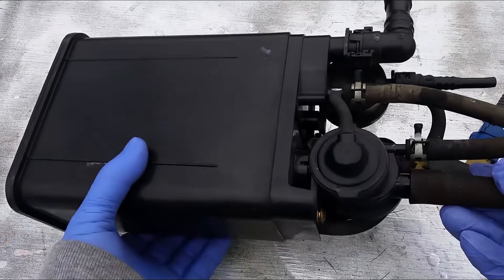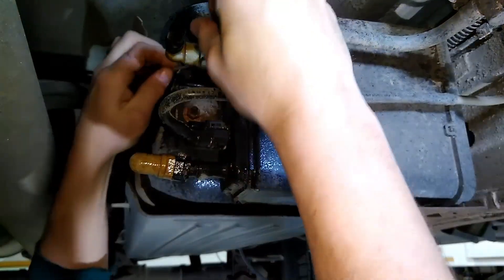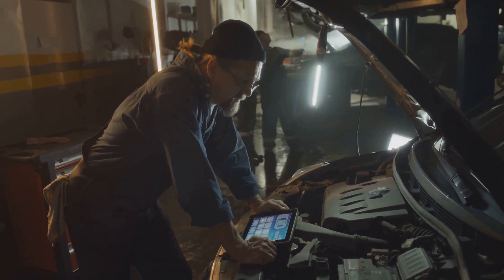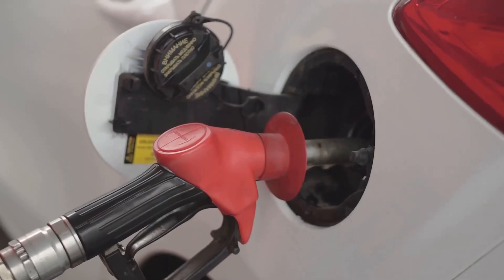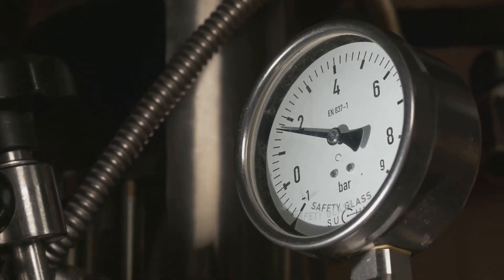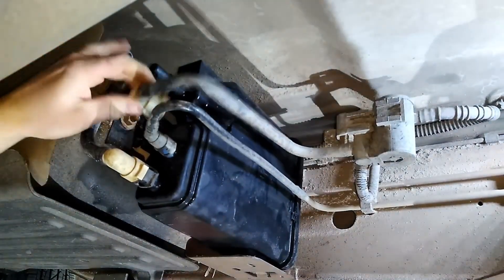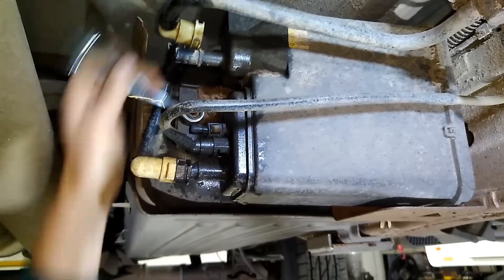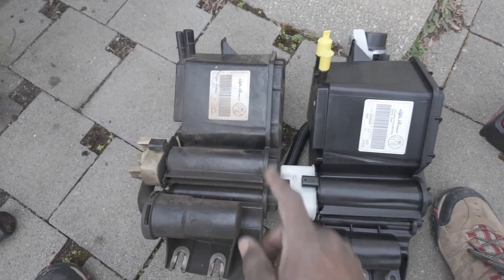6 Symptoms Of A Bad Or Clogged Charcoal Canister & Replacement Cost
Is your car's EVAP canister failing? In this informative video, we dive into the crucial role of the charcoal canister in your vehicle, how it prevents harmful fuel vapors from escaping, and the potential signs that indicate failure.

Timecode:
00:00:00 - Introduction to EVAP Canister
00:00:49 - Check Engine Light On
00:01:28 - Fuel Smell Odor
00:02:03 - Issues Filling up The Fuel Tank
00:02:38 - Hissing Noise
00:03:10 - Excessive Smoke From Exhaust
00:03:50 - Failing Emissions Test and Replacement Cost